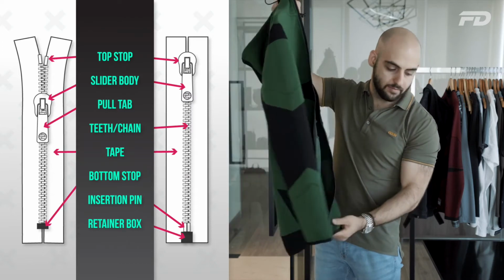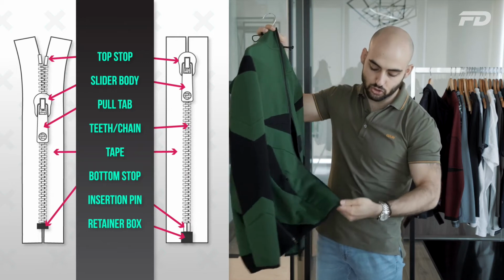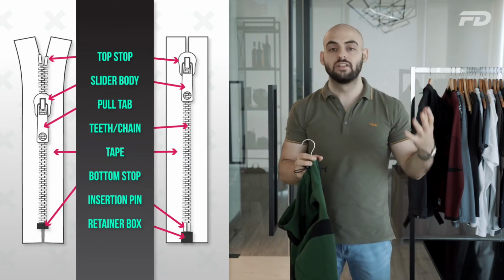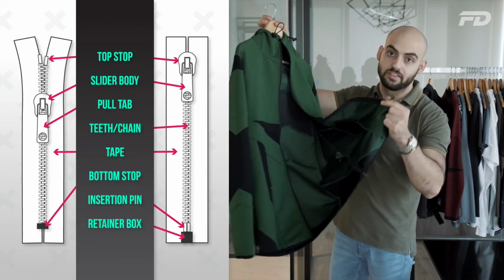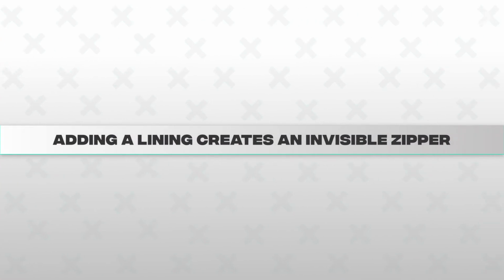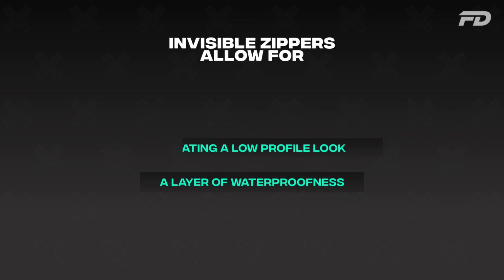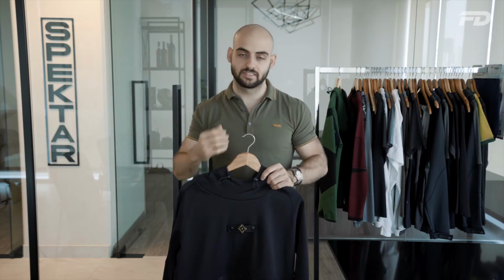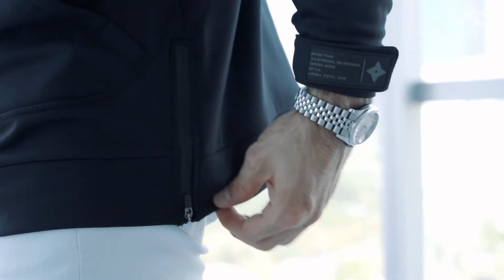Zipper Sliding Mechanisms 101 (Sportswear Secrets)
In this episode we'll take a closer look at how zippers work. We'll outline the 5 key zipper sliding types and provide key ways to identify them as well as provide the best use case scenario for each zipper type.

Let us help you design, prototype, manufacture and sell an apparel brand that is worthy of your unique vision